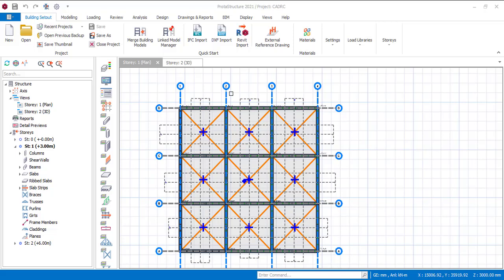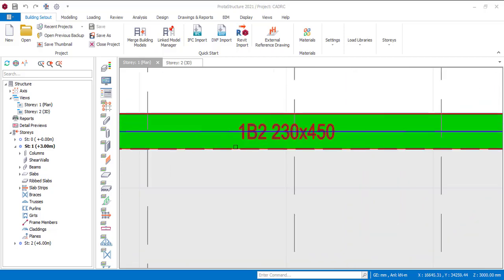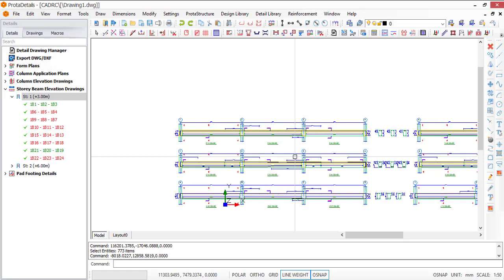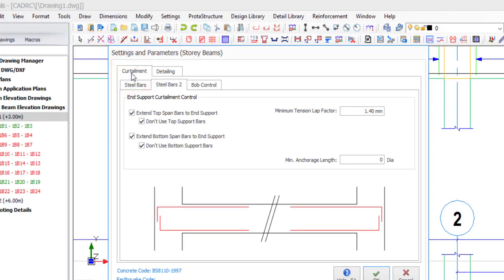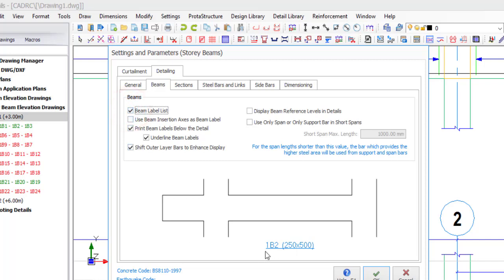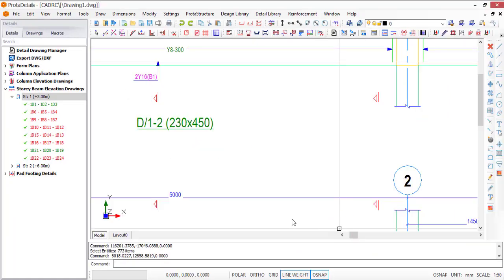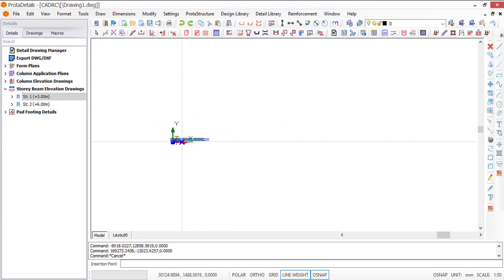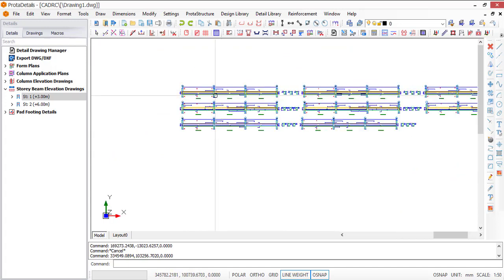How to edit beam label in ProtaDetails.